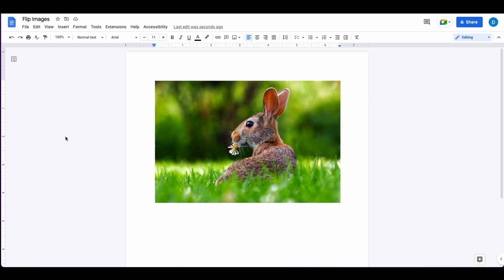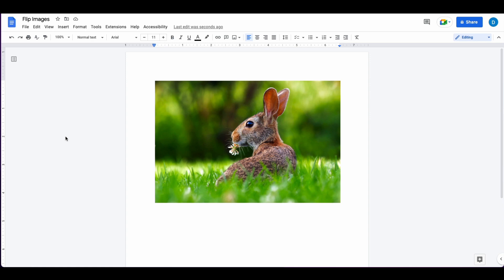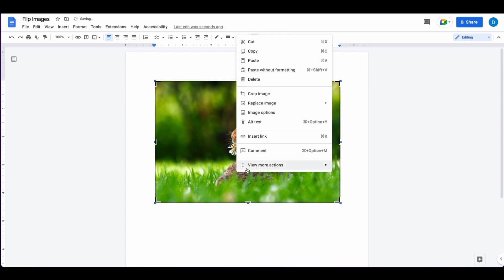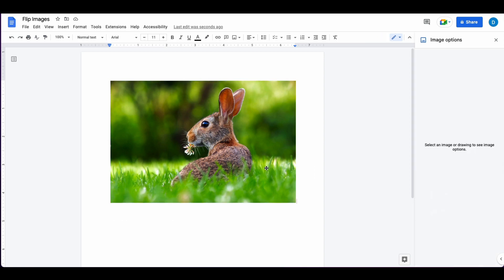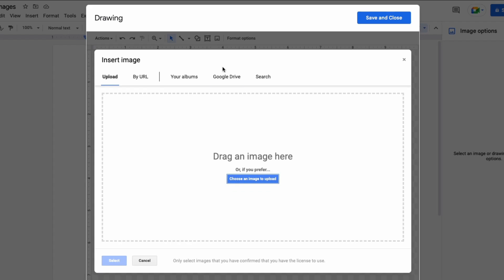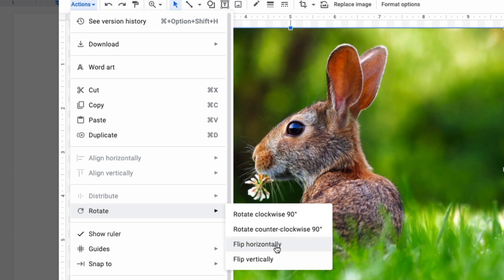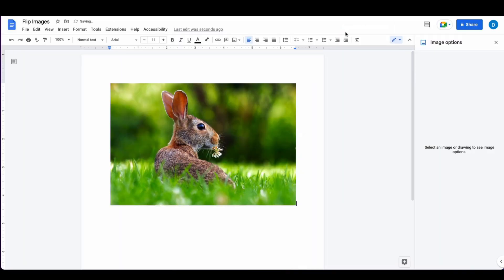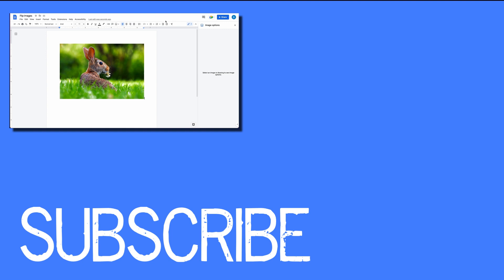How to Flip Images in Google Docs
This video will show you how to flip images in Google Docs.